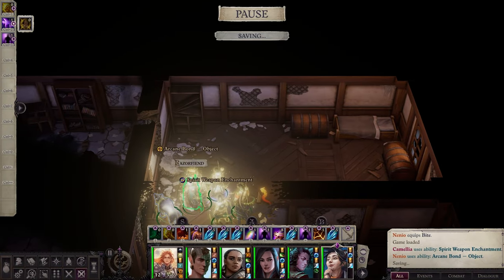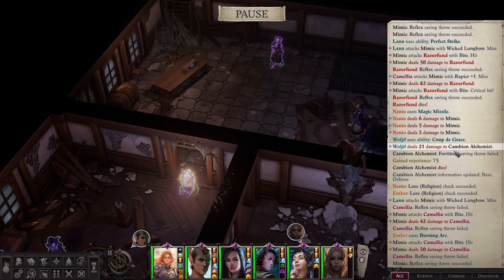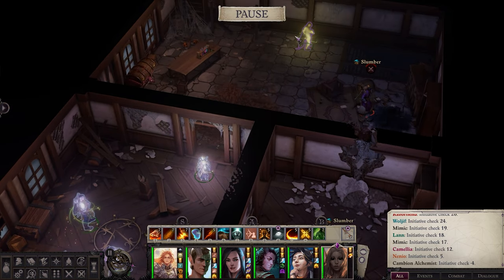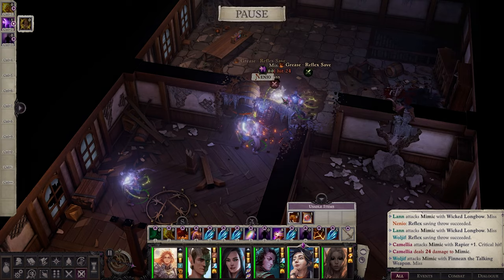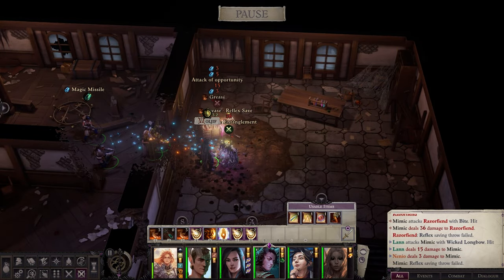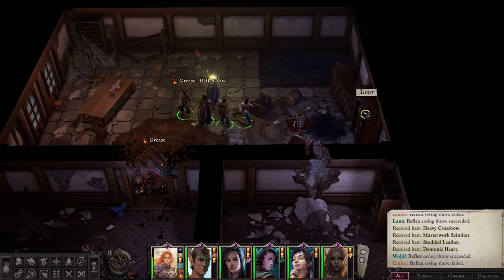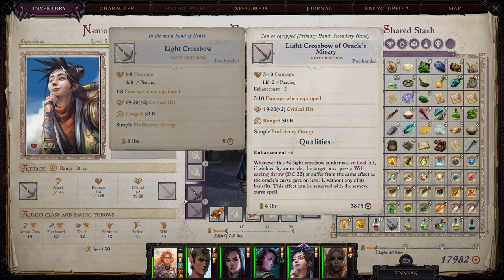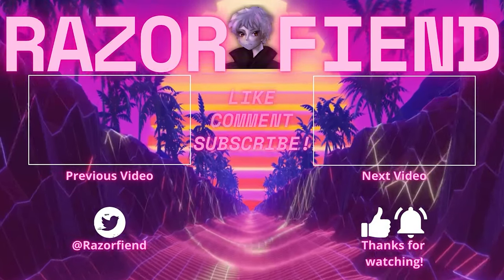Pathfinder Wrath of The Righteous [Unfair] [Guide] - Topaz Solutions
Modern problems require... sleep.

Pathfinder Wrath of the Righteous
Unfair Playthrough

Chapters:
00:00:00 - Introduction
00:01:20 - The Solution (Alchemist)
00:03:20- Loot
00:04:05 - Outro